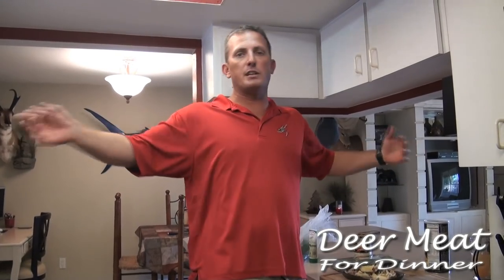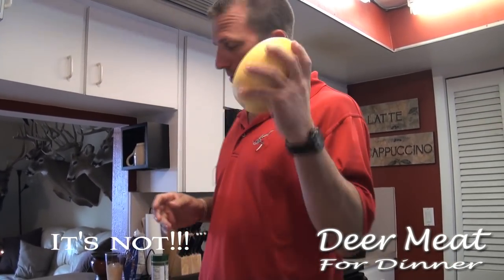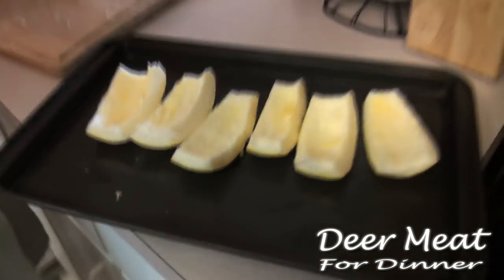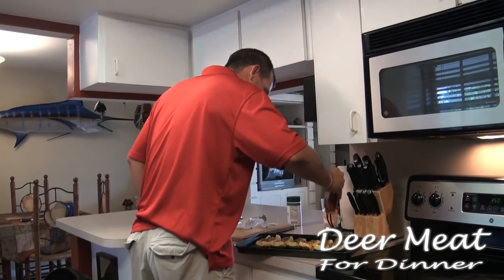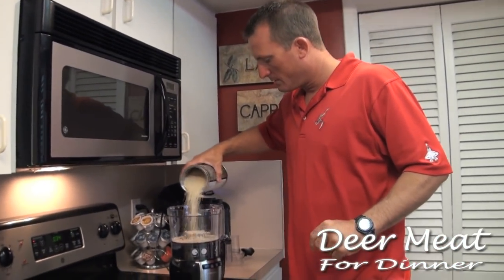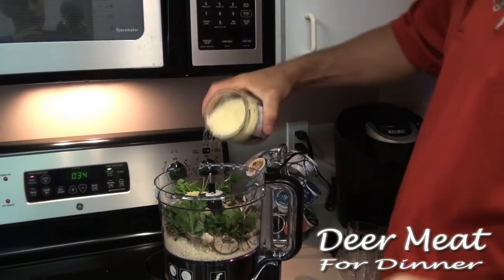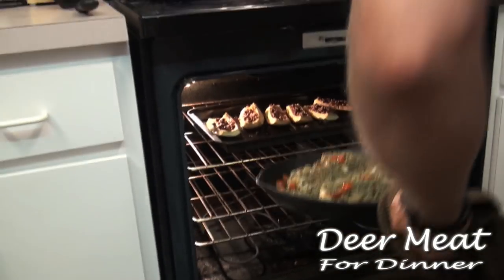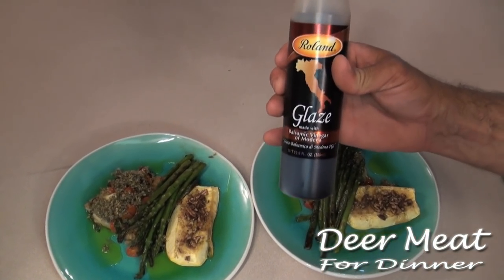Herb Crusted Fish with a Tomato and Shallot Salsa: INCREDIBLE!!!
As of right now, I'd say this is the best fish I've ever tasted in my entire life! No joking around, this was the best dinner I've ever had!!! Try it!!!